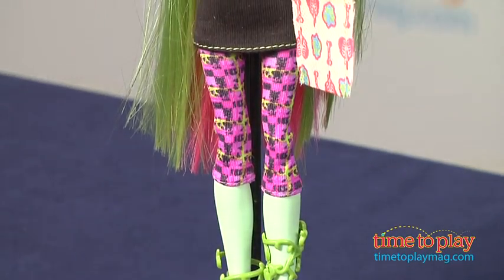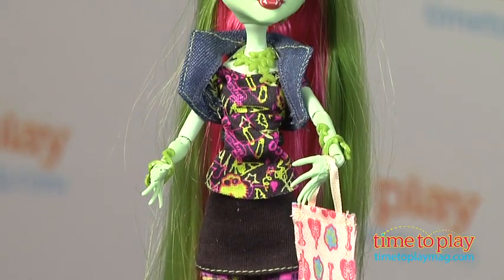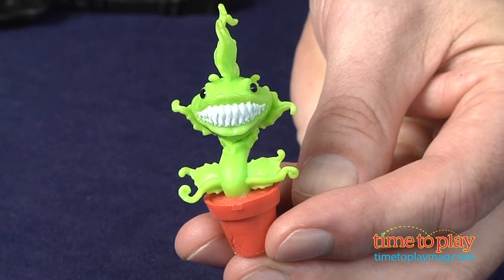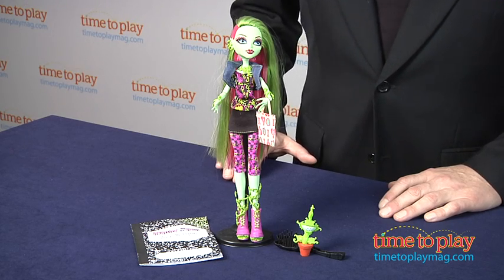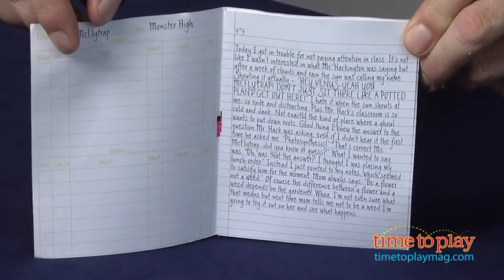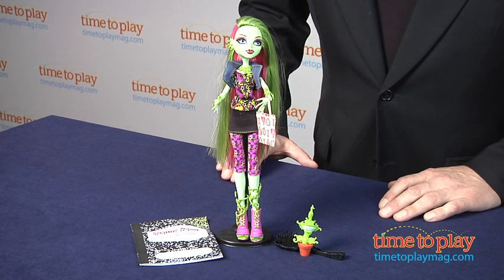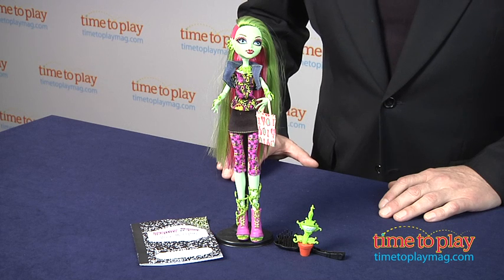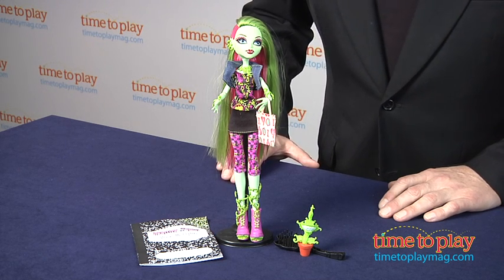Monster High Venus McFlytrap from Mattel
Venus McFlytrap is the daughter of the plant monster and one of the newest students at Monster High. The doll comes with a plant monster friend named Chewlian. Venus is passionate about saving the environment but not so passionate about Wood Shop class. The doll wears a denim vest over a multi-colored T-shirt with matching leggings and a black mini skirt. Venus comes with a reusable tote bag, hair brush, and doll stand.